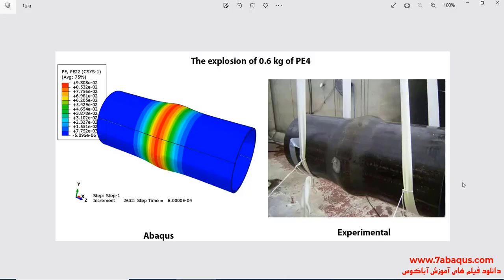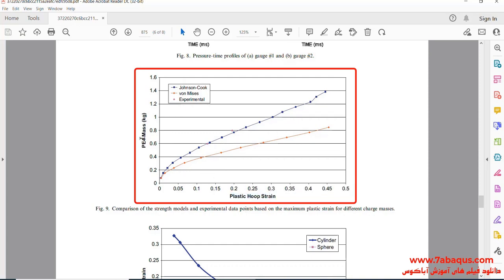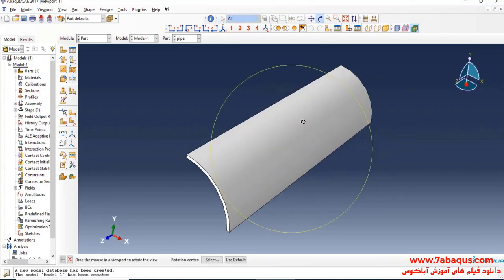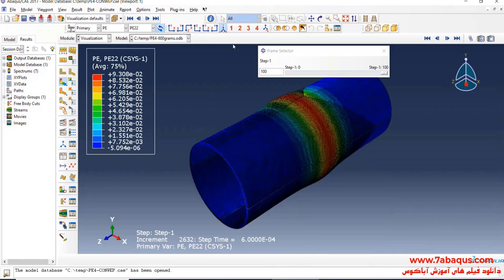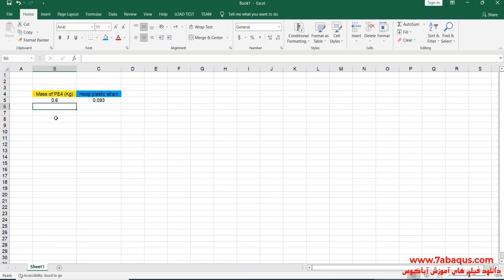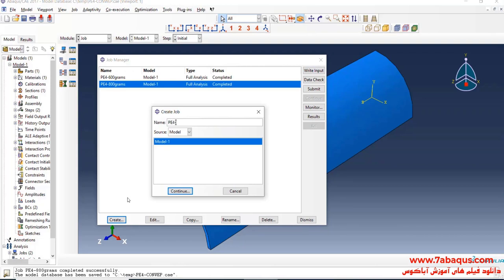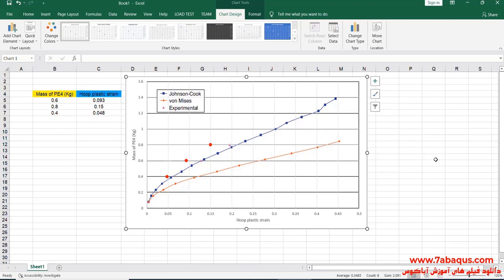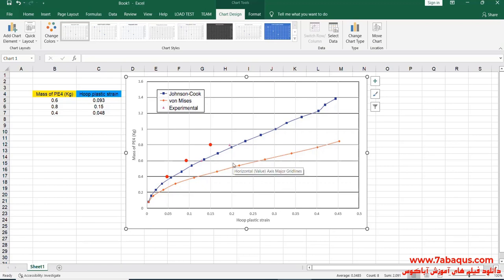Explosion inside the pipe using CONWEP method in Abaqus